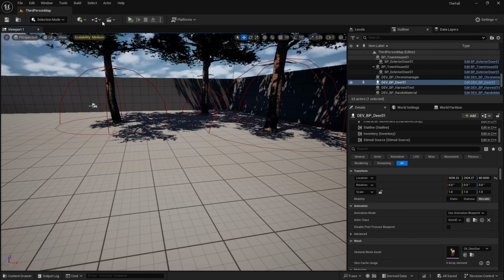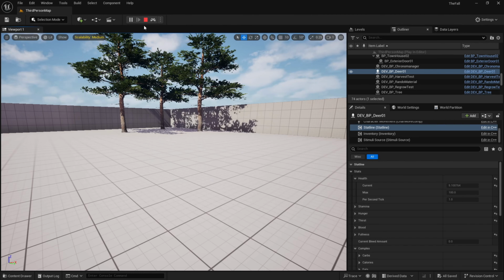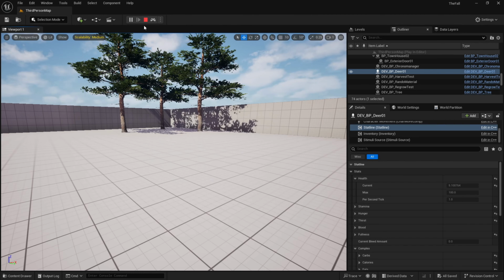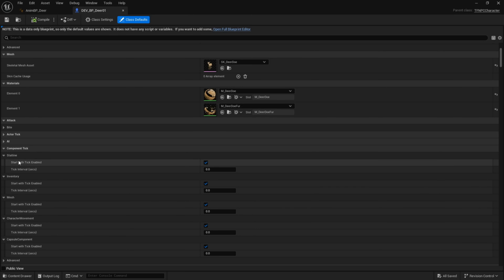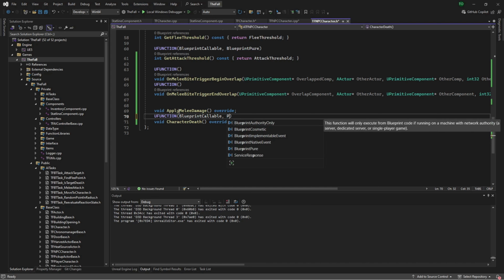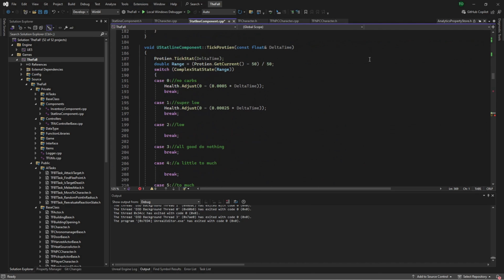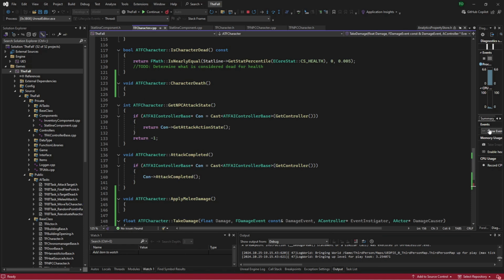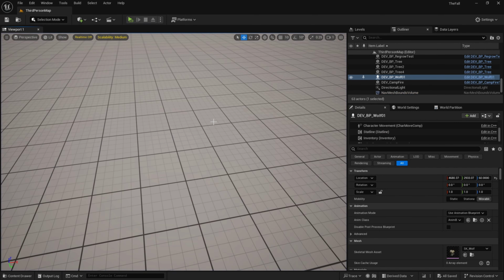UE5 C++ Survival Game EP 84 - Setting up the Death Animation state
In this episode, we setup the Anim BP and the required variables, to have the actors play the death animations.